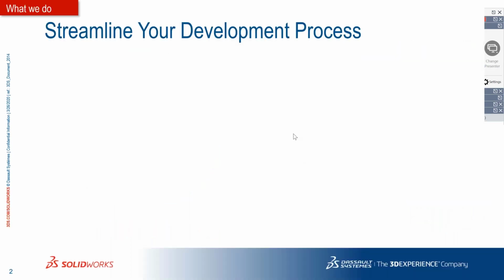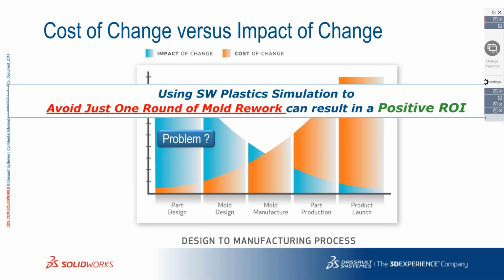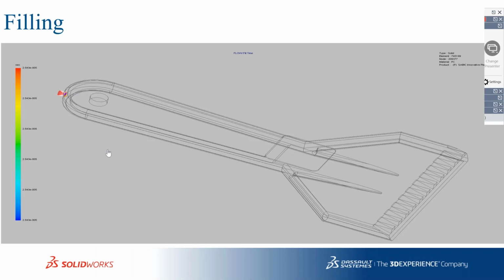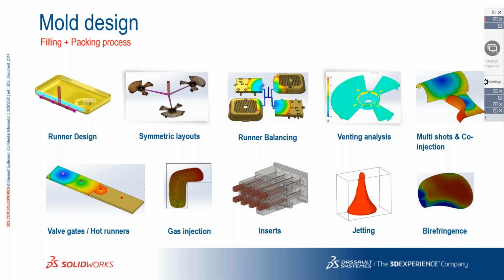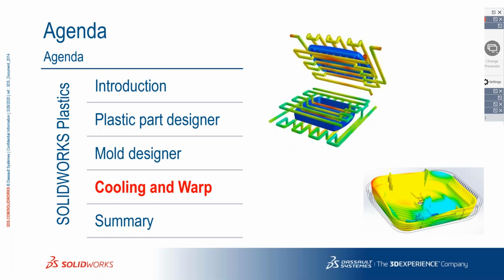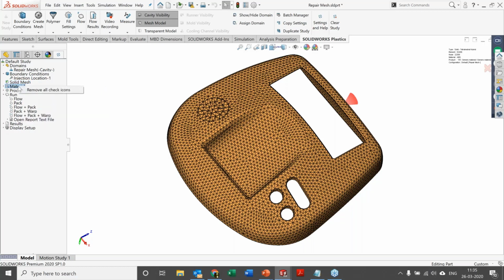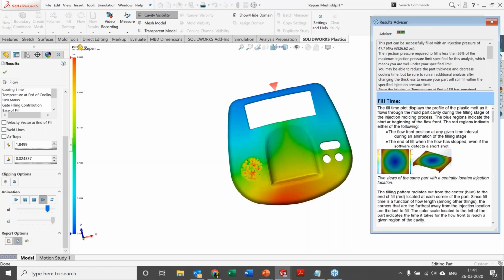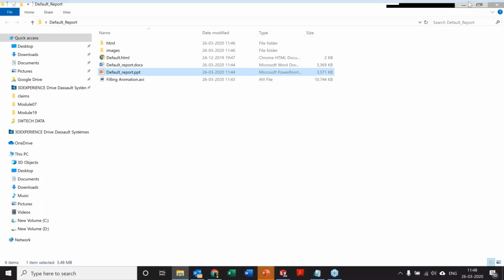DETECT the DEFECT in Plastics Manufacturing using SOLIDWORKS Plastics